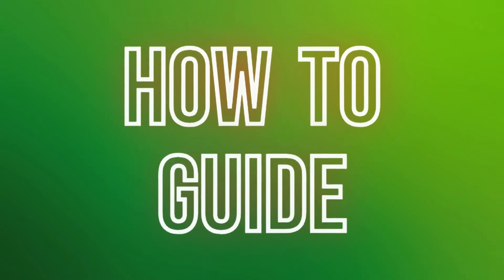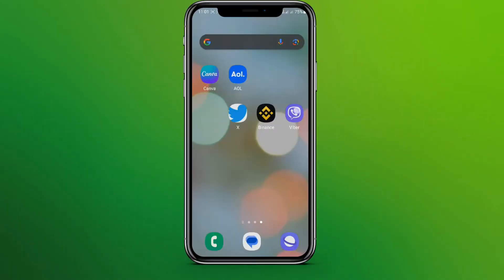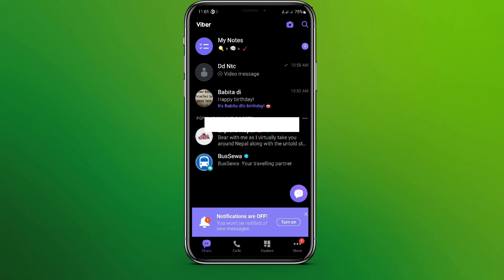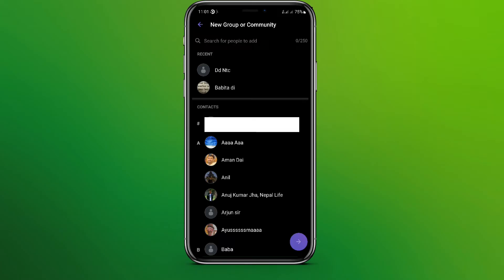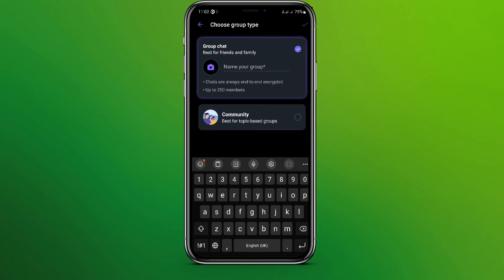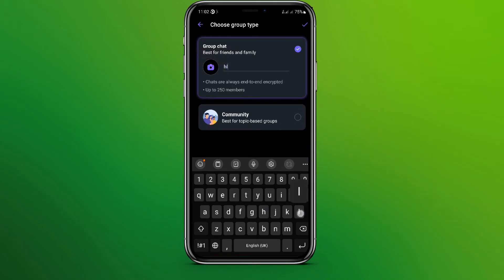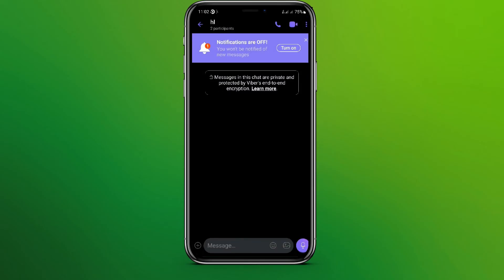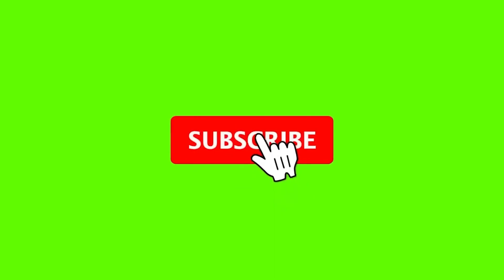How to Create A Group on Viber (Quick & Easy!) | Create Viber Group Chat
Confused about how to create group on viber? This video explains the exact steps on how to create viber group chat on android. Learn how to easily create and manage groups on Viber in this step-by-step tutorial! Whether you want to organize your friends, family, or colleagues, we've got you covered. Watch now and start connecting with your favorite people on Viber like a pro.